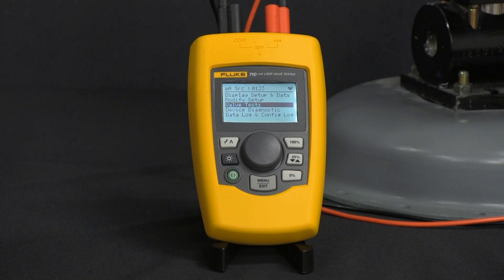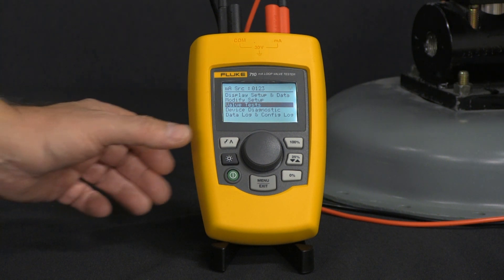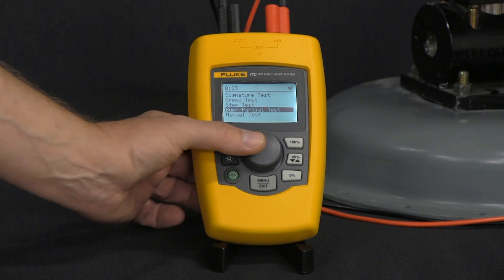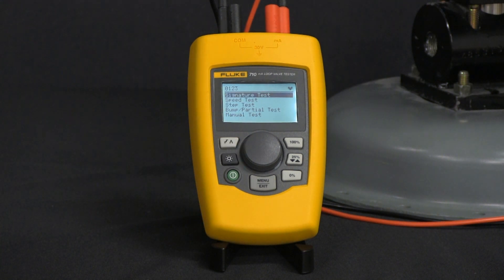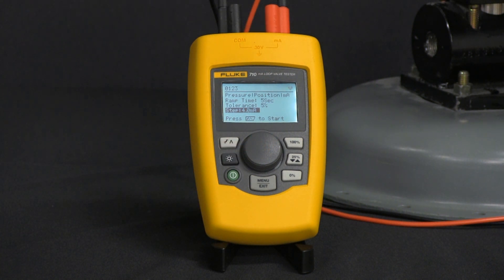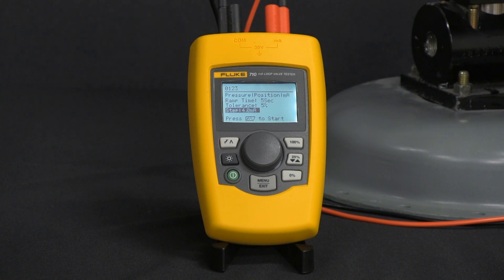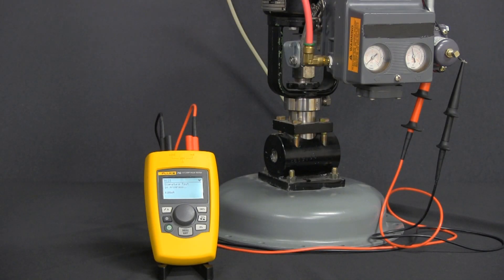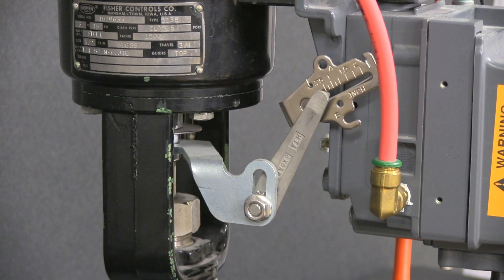Fluke 710 mA Loop Valve Tester - Signature Test Demo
Running a valve signature tests on a HART control valve using the Fluke 710 mA Loop Valve Tester. The valve signature test utilizes full range ramping of the mA signal from 4 to 20 to 4 mA while recording the 0-100-0% position and the pressures applied that moves the valve from 0-100-0%.

The Fluke 710 Valve Testing Loop Calibrator is designed to enable users to perform quick, easy tests on HART smart control valves. Featuring built-in test procedures and an intuitive user interface, the 710 allows users to quickly and easily perform valve tests, while the valve test quick-check results provide at-a-glance diagnostics help you make maintenance decisions faster than ever. The valve health quick-check results let you know whether your valve is in good, marginal or in bad operating condition so you can quickly decide whether additional maintenance is necessary.